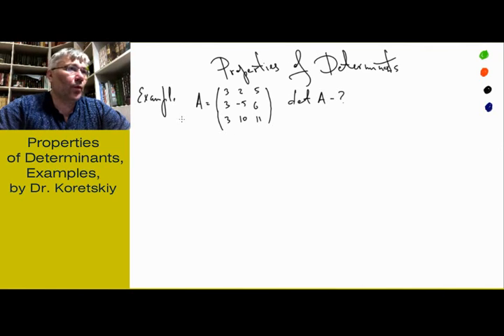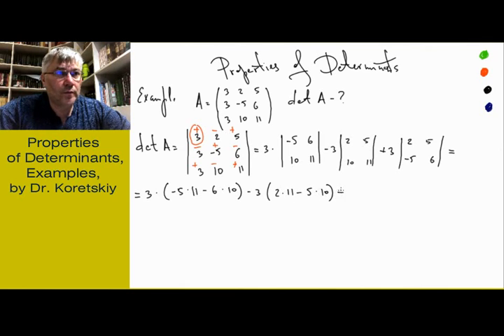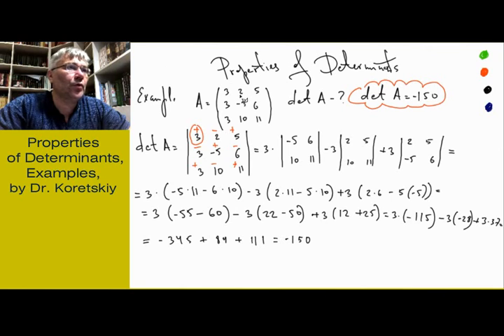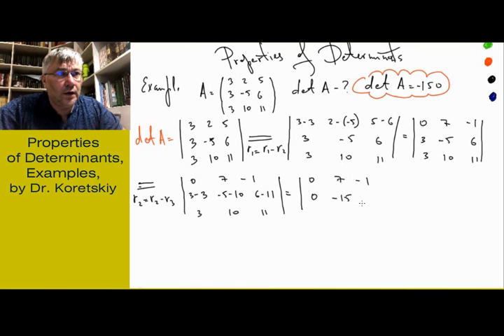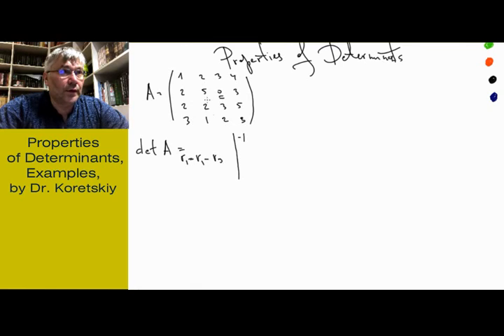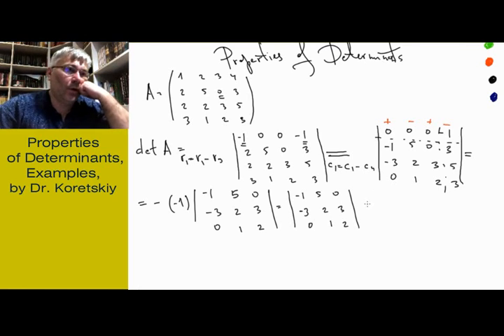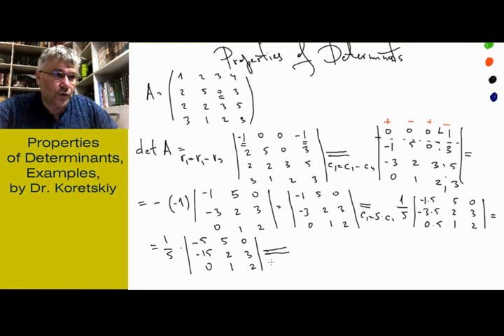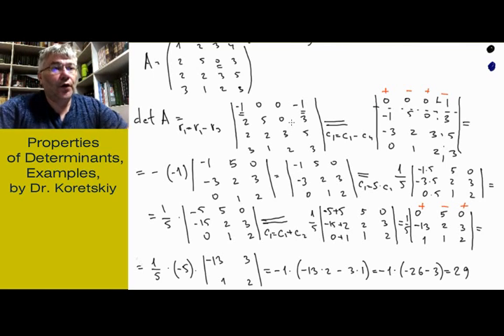Examples of Calculation of the Determinants of 3by3 and 4by4 matrices